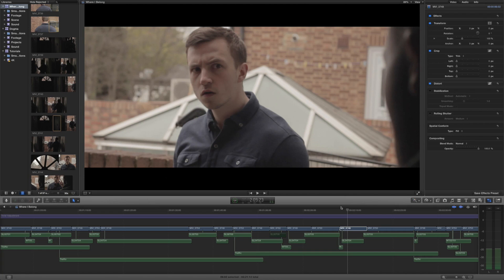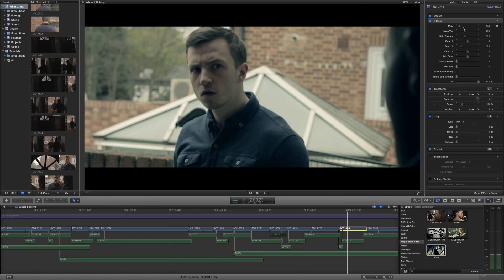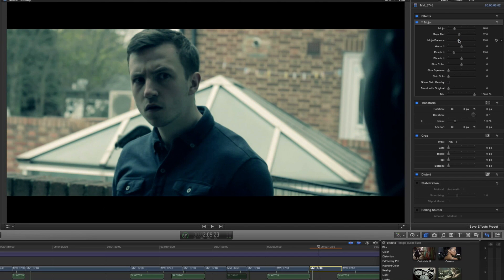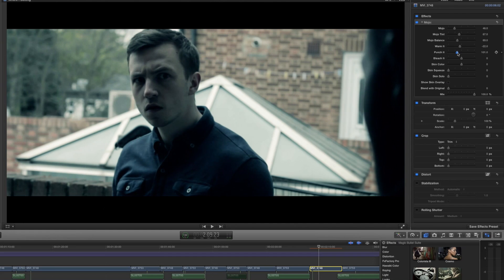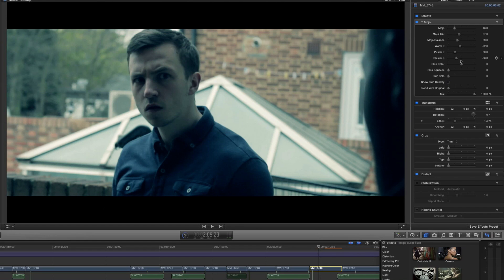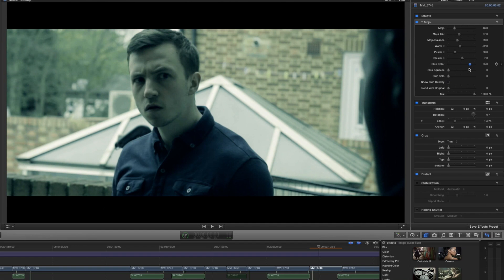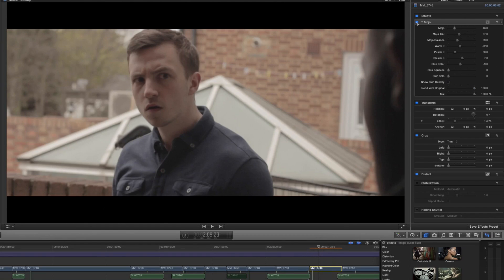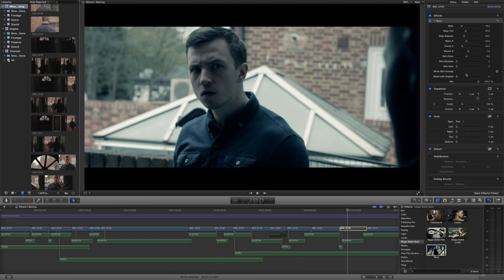Instant Hollywood Look in FCPX - Mojo 2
How to get the instant Hollywood film movie look with one very simple effect plugin. Tutorial Review for Magic Bullet MOJO 2 plug-in for Apple Final Cut Pro X.

Dan Allen